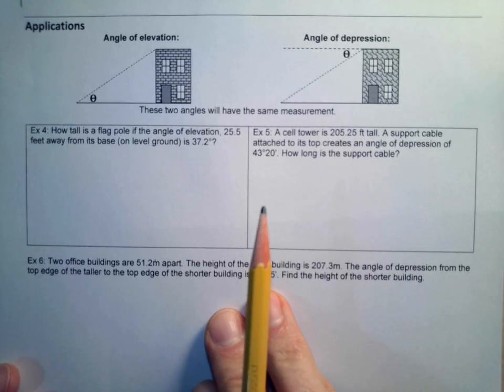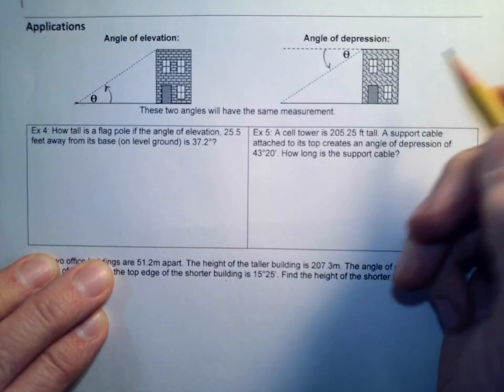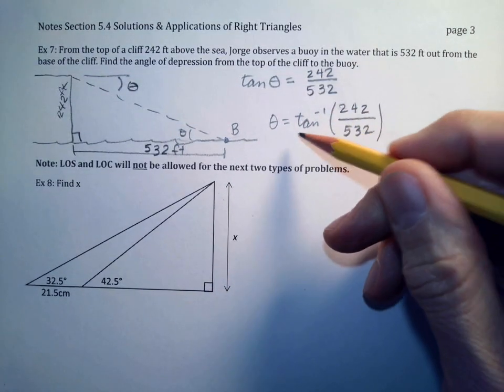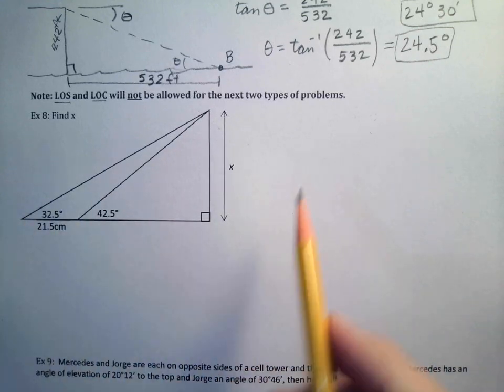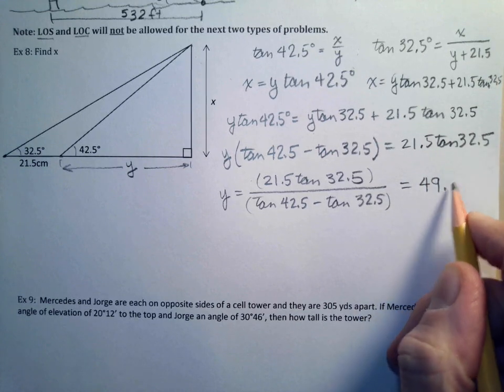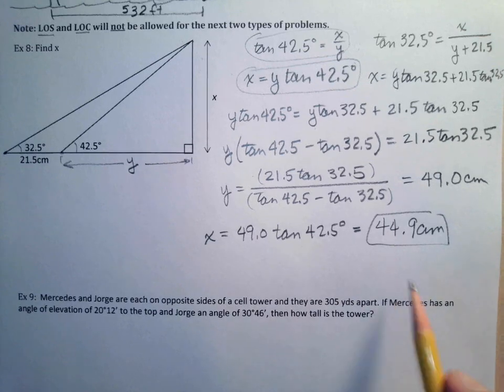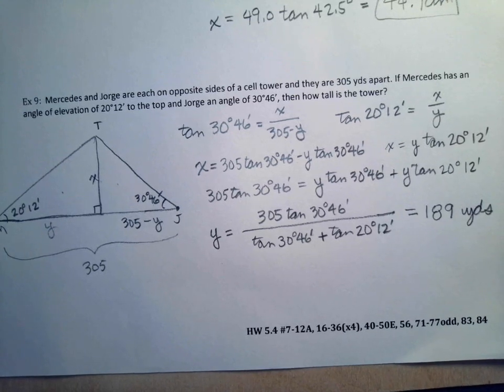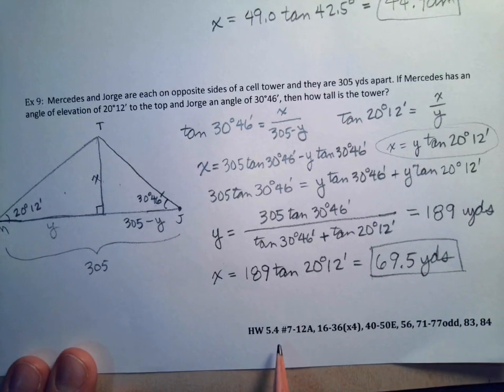Notes 5.4 page 2-3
Algebra 2 Trig
College Algebra and Trigonometry 6th Ed Pearson
Applications of Right Triangles